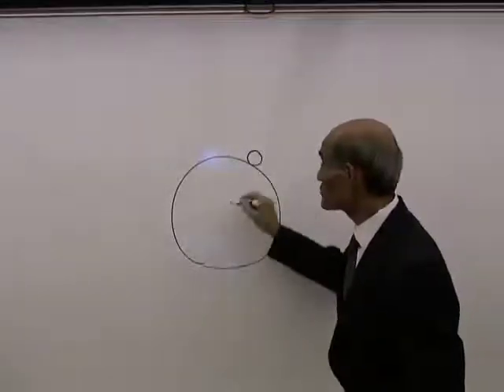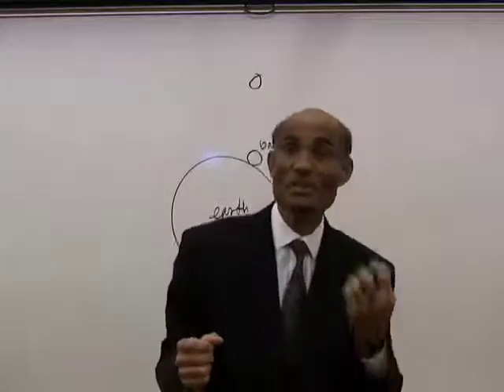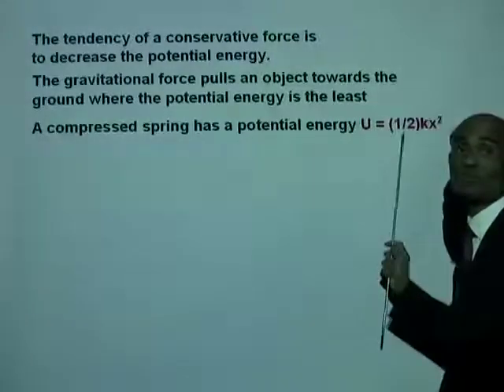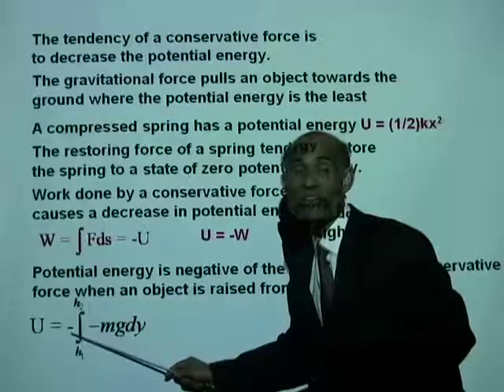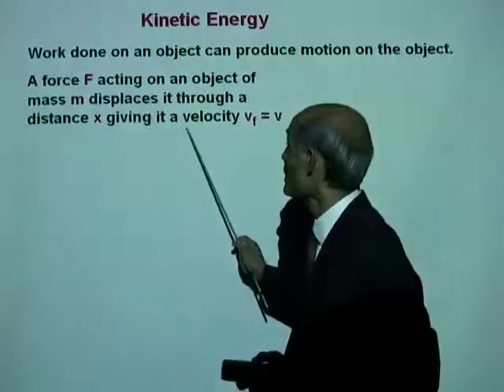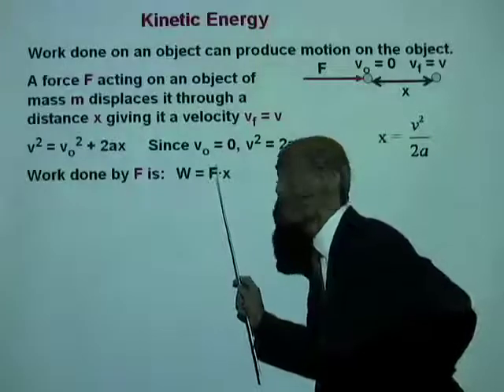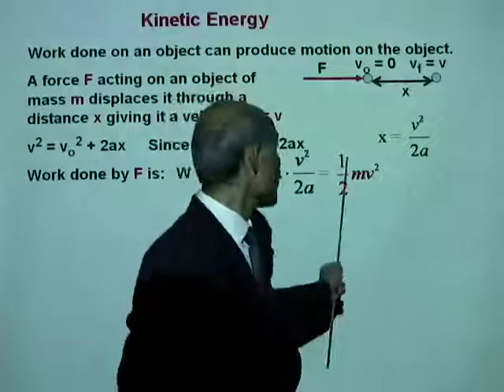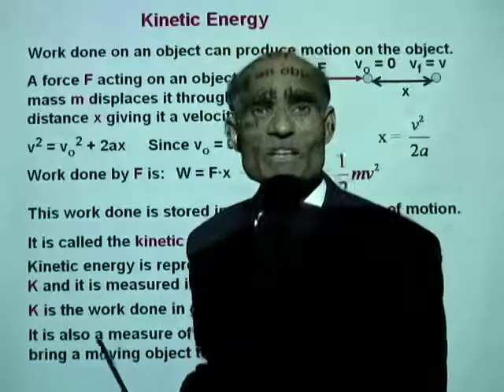PHY2048 Lesson 3 2a Enery iii